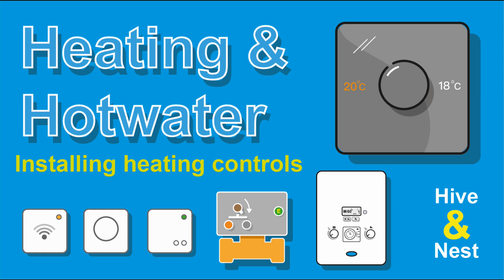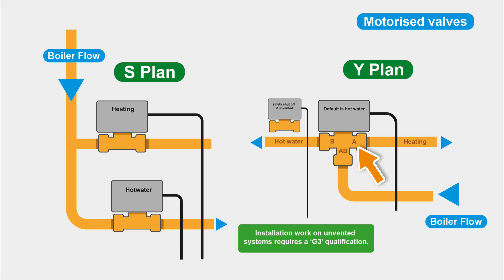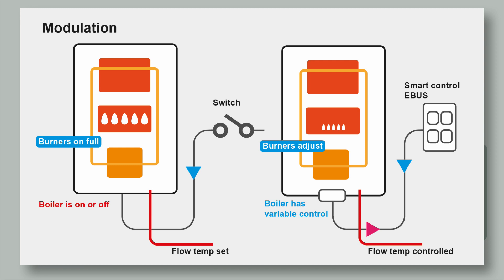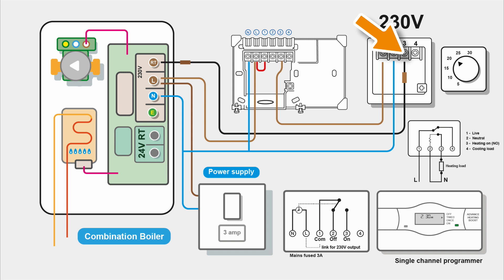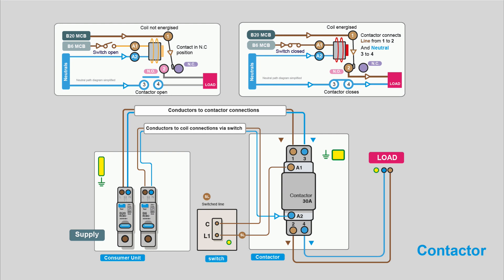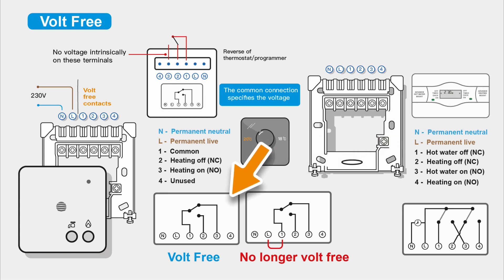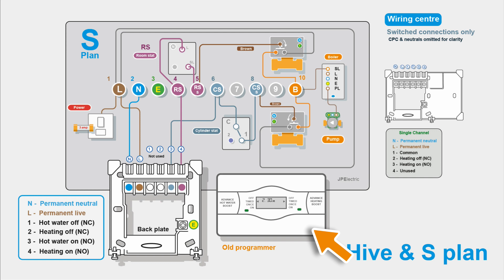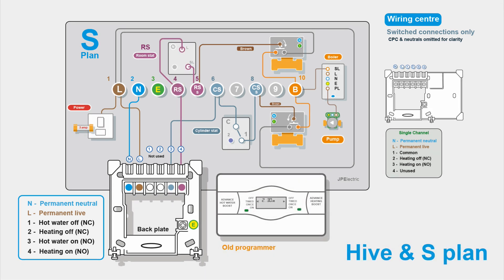Heating and hot water controls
An overview of controls for heating and hot water.
How to wire thermostats and programmers, and upgrading to
smart controls such as hive and nest.

The actual wiring bits start around 12 minutes in !